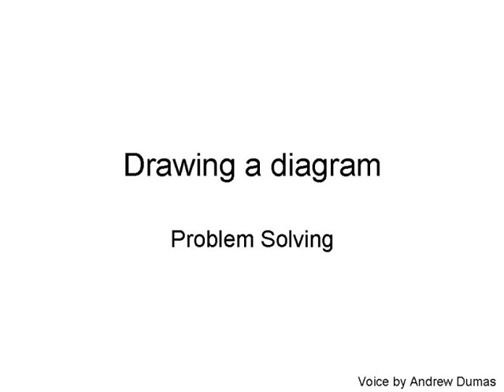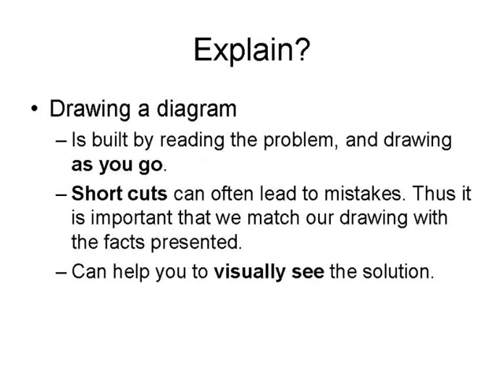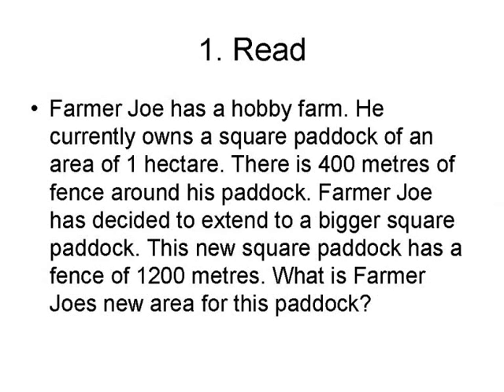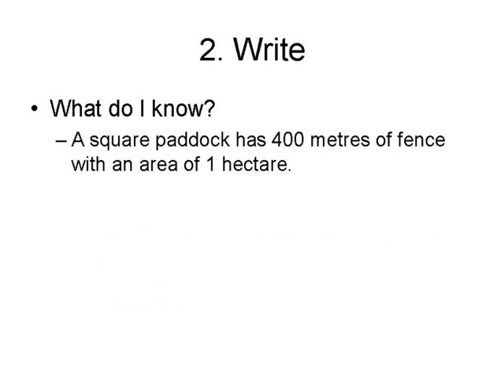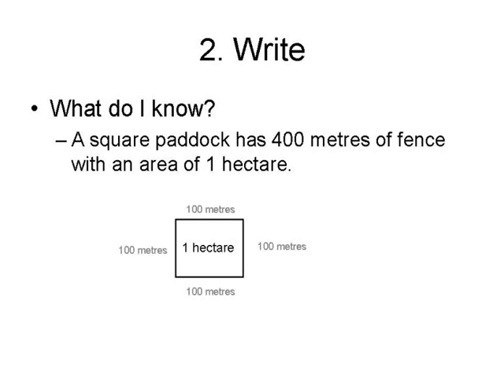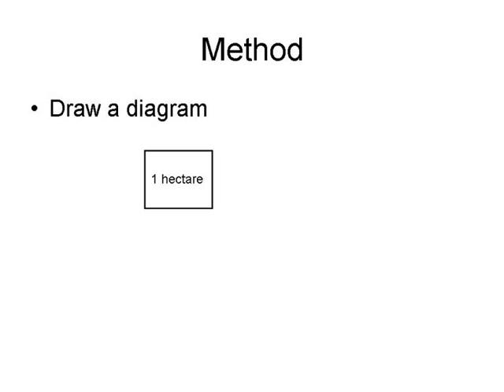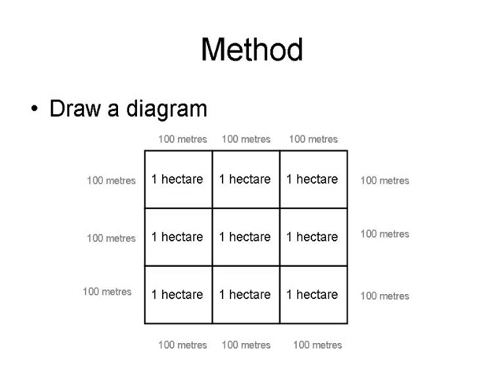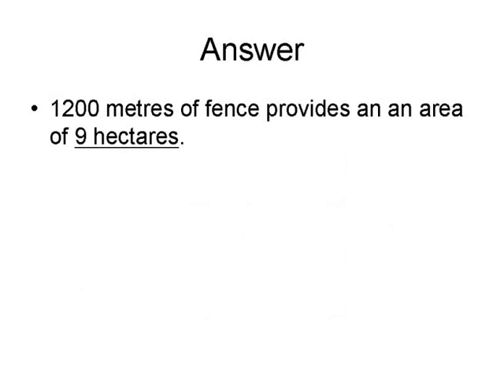Drawing a Diagram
Year 7 Maths Problem Solving. Drawing a Diagram to find a solution.